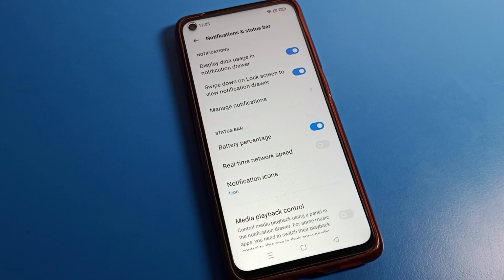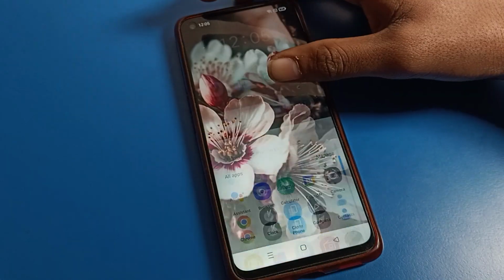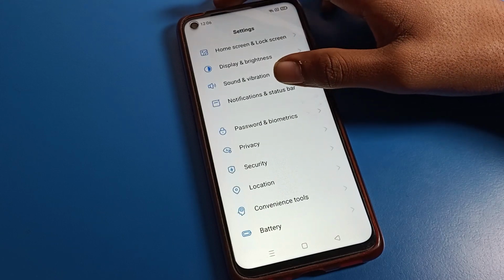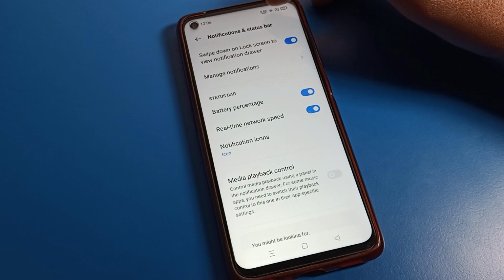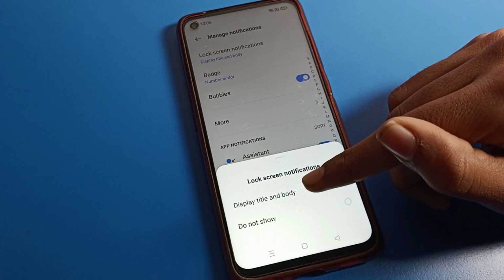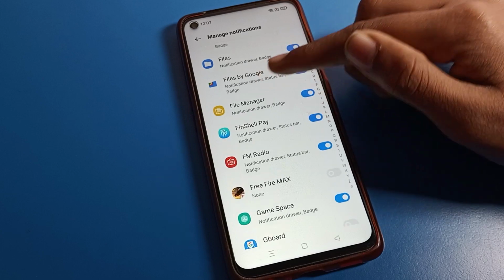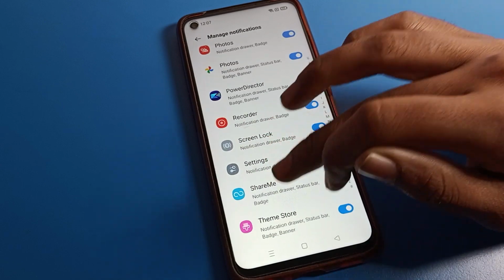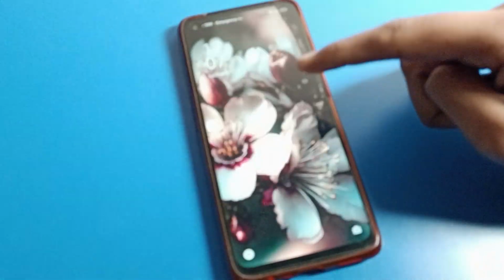Lock screen Notification off oppo A53 | how to on/off lock screen notification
how to remove lock screen notification oppo | notification bar lock screen android | how to off notification on lock screen | how to turn off notification on lockscreen | lock screen notifications oppo